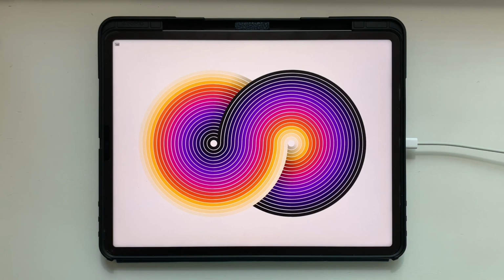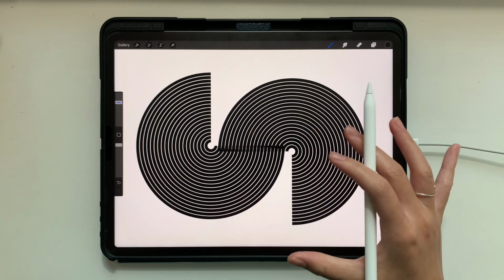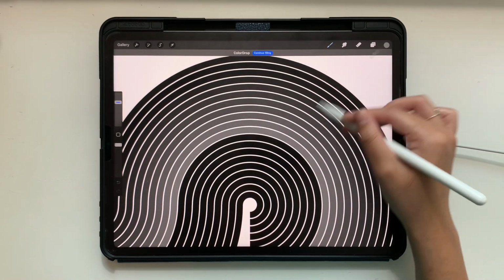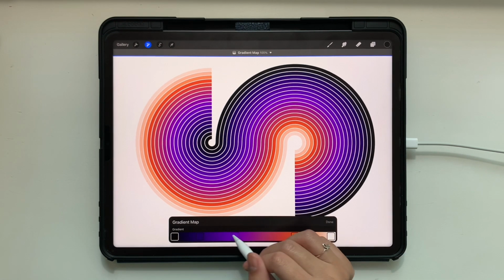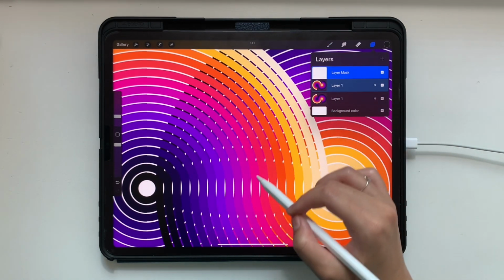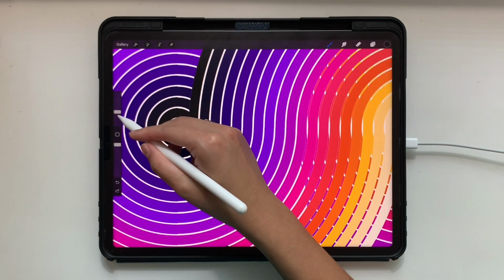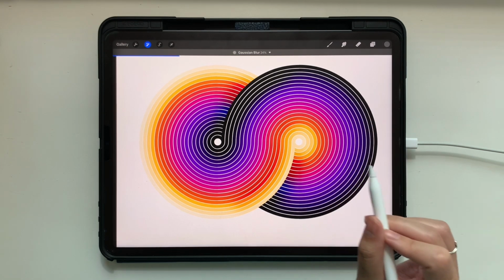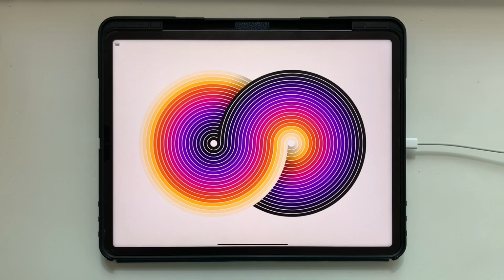How to make this EASY Infinity Design in PROCREATE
If you’ve ever wondered how to use Gradient Mapping and Layer Masks in Procreate, this is the perfect video for you! We use the Retro Line Stamps to demonstrate these features and end up creating a really fun infinity design!

FAVORITE COURSES & RESOURCES:

Want to learn more about all things PROCREATE? Check out tons of courses from a wide range of amazing professionals on Domestika

The Ultimate Procreate Course from Stefan Kunz! (Absolute game changing art lessons!)

SOFTWARE:

🔧 iPad Pro 12.9 in
🔧 Apple Pencil 2nd Gen